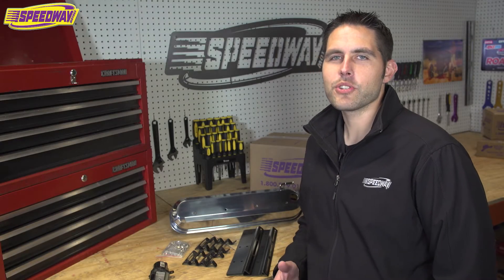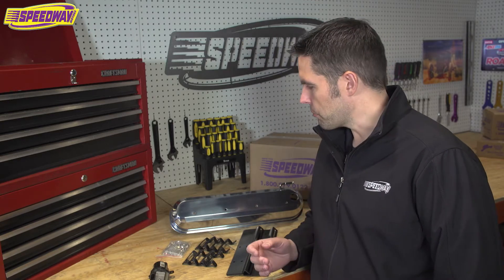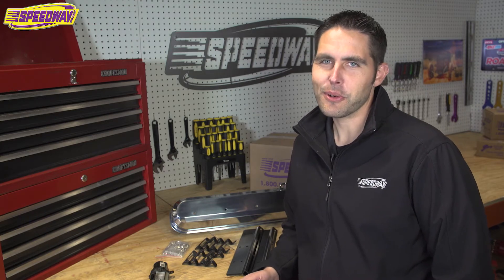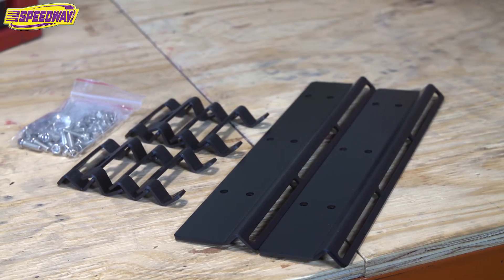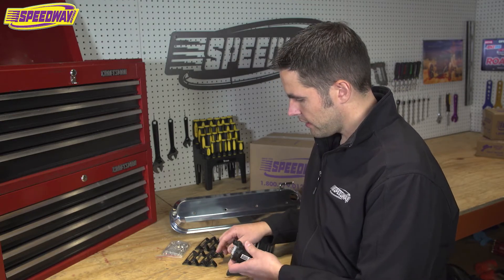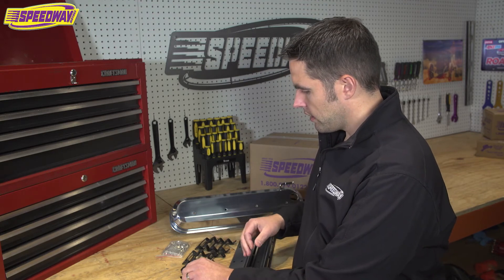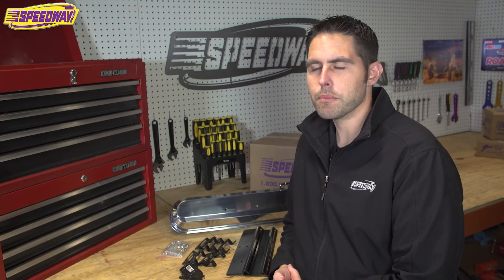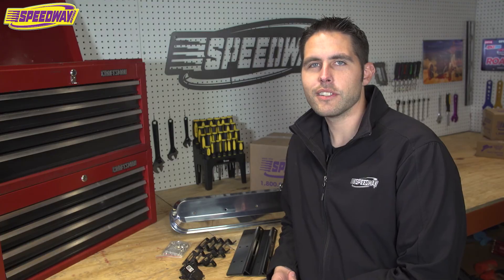Speedway Motors - Proform LS Slant Edge Valve Covers